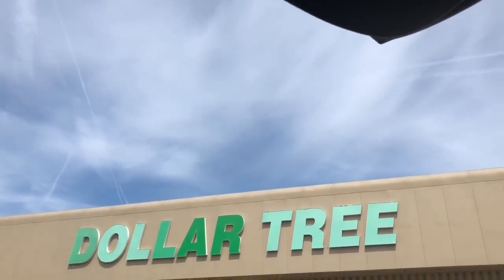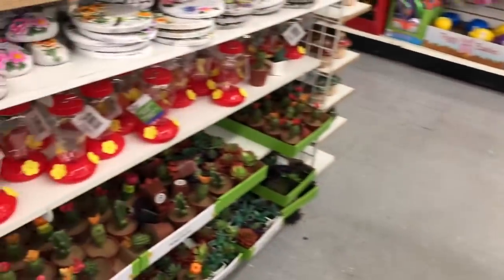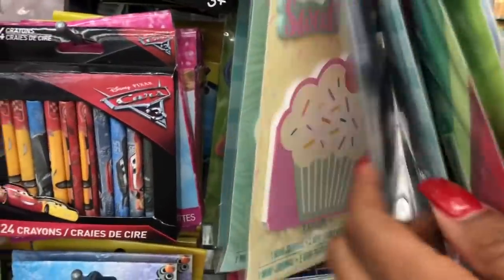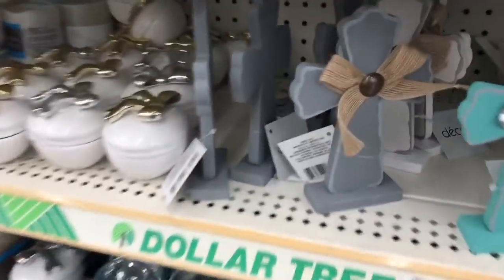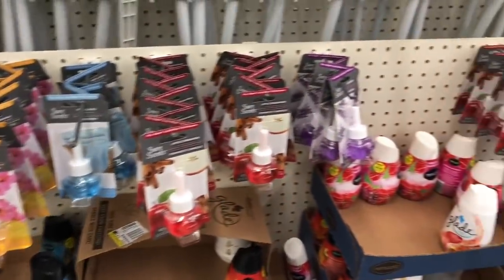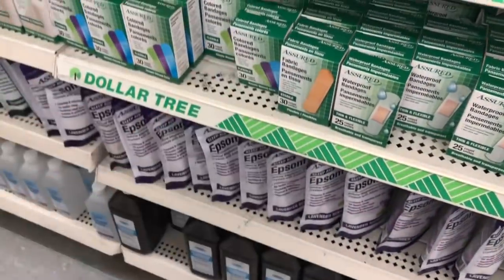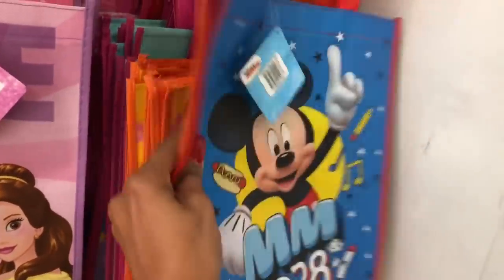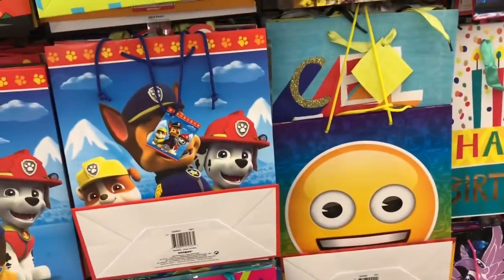Come with me to the Big Dollar Tree 🌳 WOW NEW Finds! Decor, Candles, Toys, Name Brands & More ❤️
Come with me to Dollar Tree. Dollar Tree in store walkthrough. Dollar Tree Shop with me 4/2/19.So many name brand NEW Items tons of amazing finds.  Lets see what’s new at the Dollar Tree this week. My favorite Dollar Tree come with me excited for the new items New Decor, Toys, Candles Name Brand Finds & More!!  I know a lot of these items are going to sell out fast so be sure to stop by your Dollar Tree if you are  looking for them!! Don’t forget to check back on Monday for my Dollar Tree Haul!